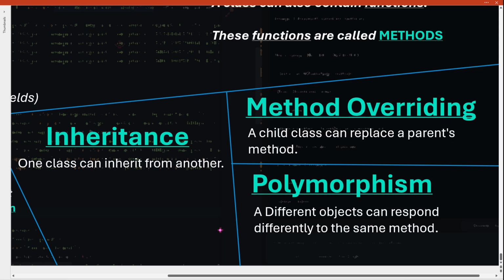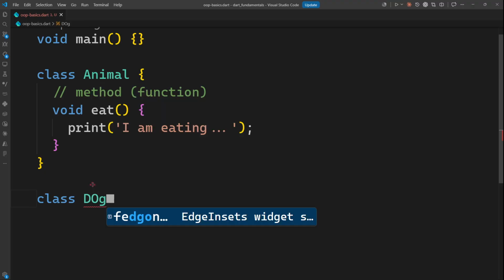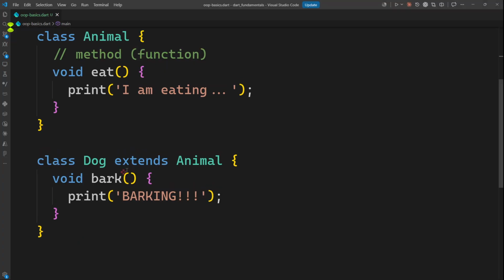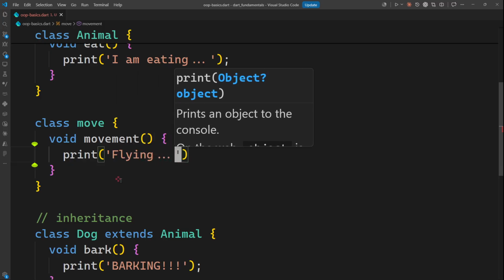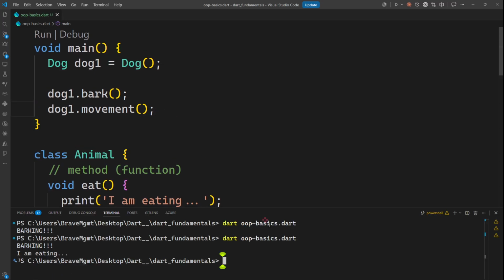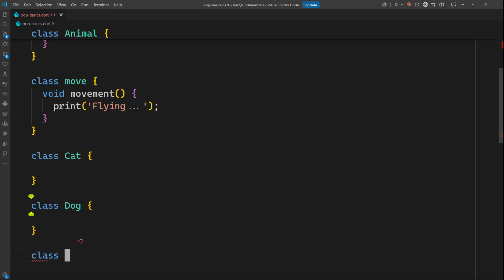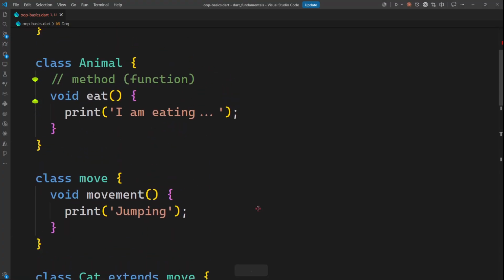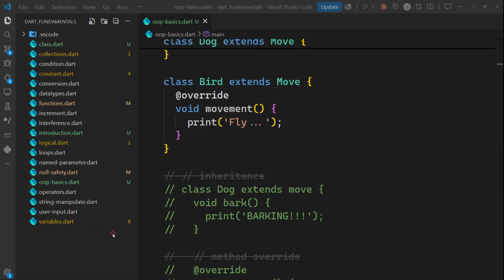Object-Oriented Programming (OOP) in Dart | Finally Explained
Welcome to Lesson 19 of the Complete Dart Course for Beginners!

Object-Oriented Programming (OOP) is one of the most important programming concepts you'll learn, and it's used throughout Flutter and modern software development.

In this lesson, you'll understand the core principles of OOP in Dart through simple explanations and practical examples that make complex ideas easier to grasp.

By the end of this lesson, you'll understand how objects and classes work together to build scalable applications.

📚 In this lesson you'll learn:

✅ What OOP is
✅ Classes and Objects
✅ Encapsulation
✅ Abstraction
✅ Inheritance
✅ Polymorphism
✅ Real-world examples

🎯 Next Step:
After completing this Dart course, continue with the Complete Flutter Course on Glaxxen to start building beautiful cross-platform applications.